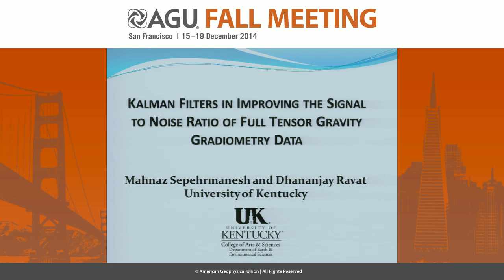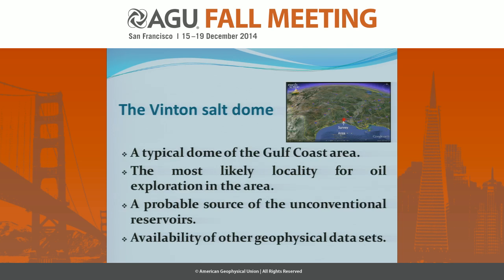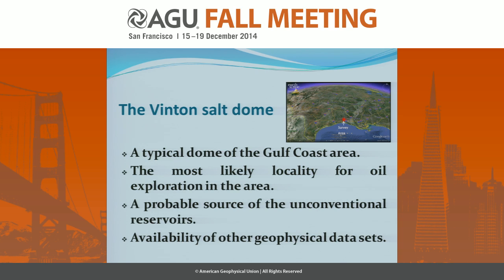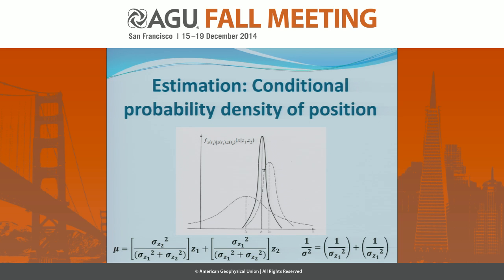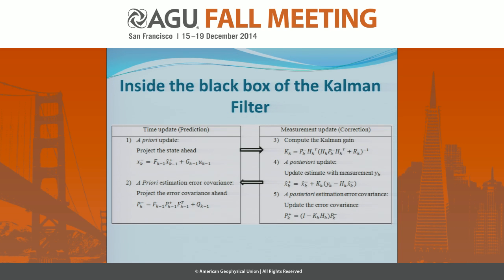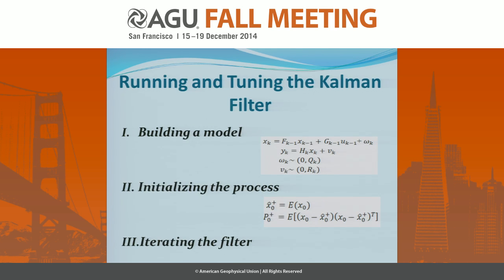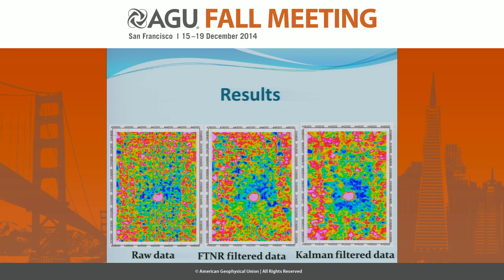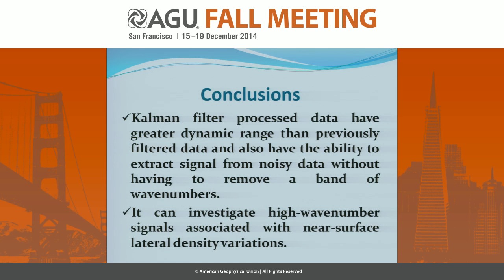Kalman Filters in Improving the Signal to Noise Ratio of Full Tensor Gravity Gradiometry Data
2014 Fall Meeting

Section: Near Surface Geophysics

Session: Advances in Exploration Geophysics III

Title: Kalman Filters in Improving the Signal to Noise Ratio of Full Tensor Gravity Gradiometry Data

Authors:
Sepehrmanesh, M, University of Kentucky, Lexington, KY, United States
Ravat, D, University of Kentucky, Lexington, KY, United States